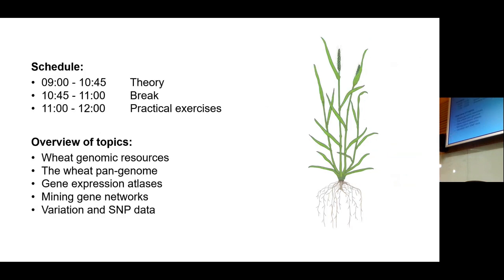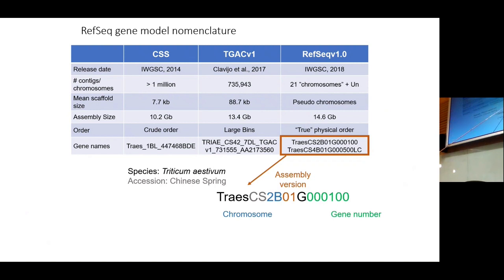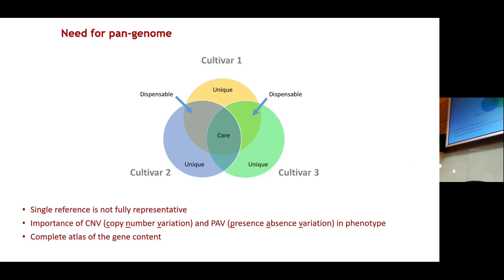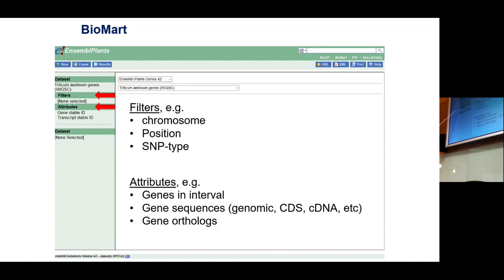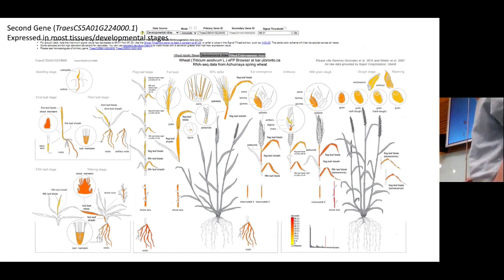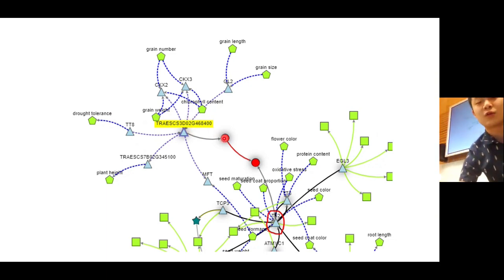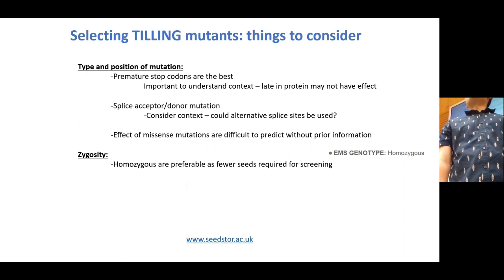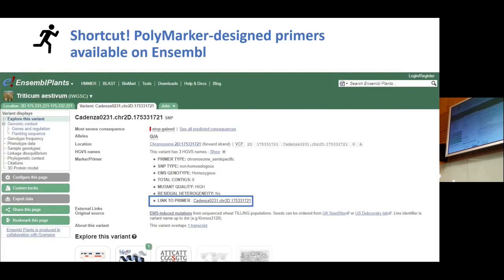Wheat Genomic Resources and Bioinformatics: Design Future Wheat 2022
The BBSRC funded Designing Future Wheat (DFW) Institute Strategic Programme spans eight UK research institutes and universities and aims to develop new wheat germplasm containing the next generation of key traits. The aim of this DFW course is to offer training in important methodologies employed by different groups within DFW. The participants will gain the skills necessary to apply these methodologies in their own research.
This is a recording of the wheat genomics resources and bioinformatic workshop organized by the members of the Borrill Lab and the Uauy Lab from the John Innes Centre. This includes Dr. Philippa Borrill (Group Leader), Professor Cristobal Uauy, Dr. Nikolai Adamski, James Milson (PhD student), Catherine Evans (PhD student) and Andy Chen (PhD student)